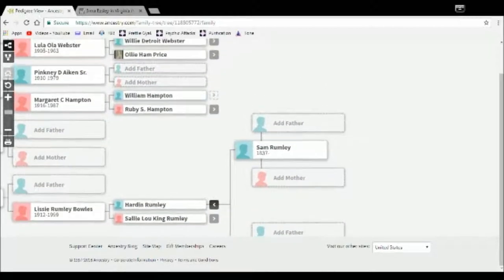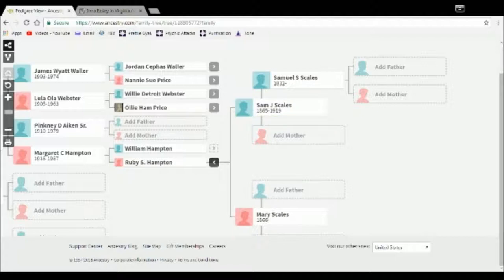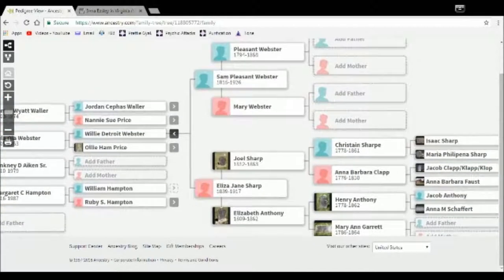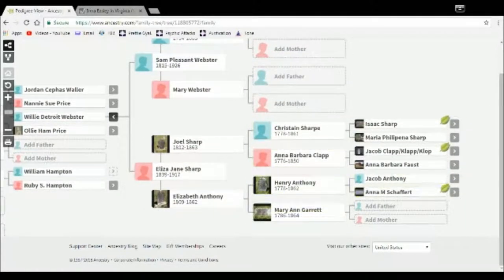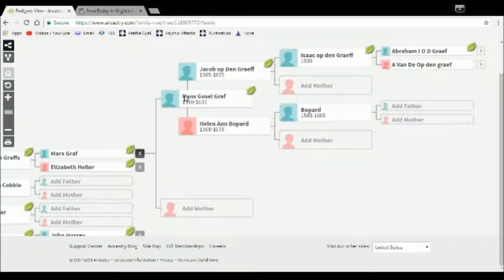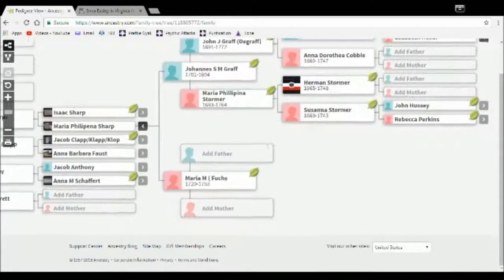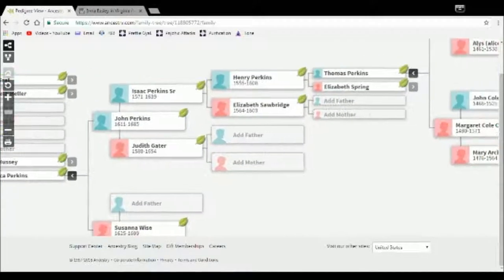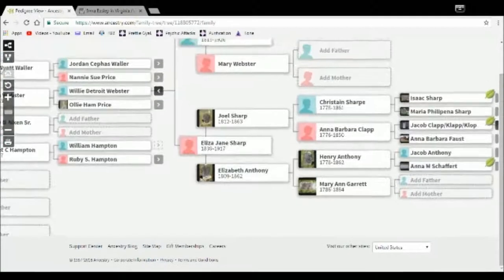I Love Ancestry.com, But It Is Not Really Made for People of Colour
In this video, I talk about my experience with this famous and helpful website.